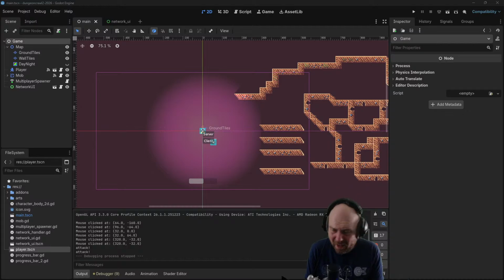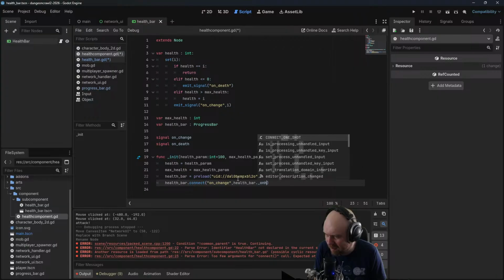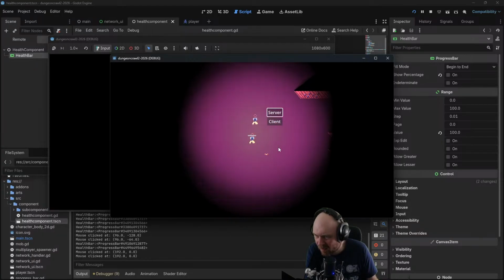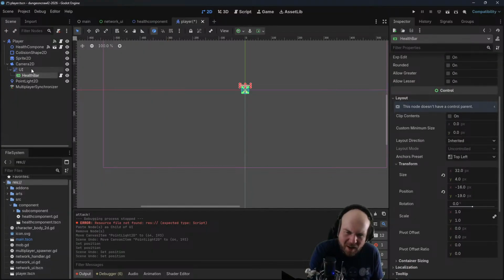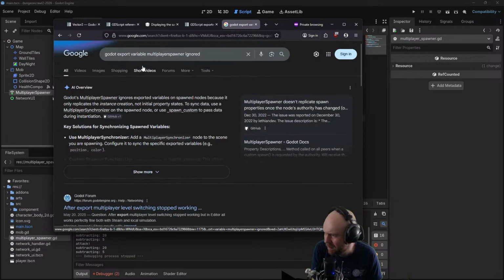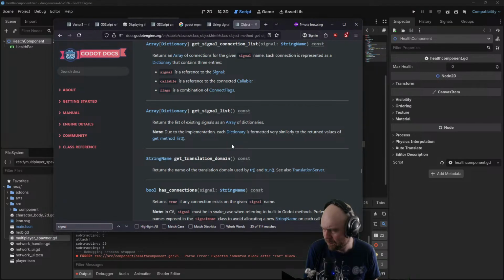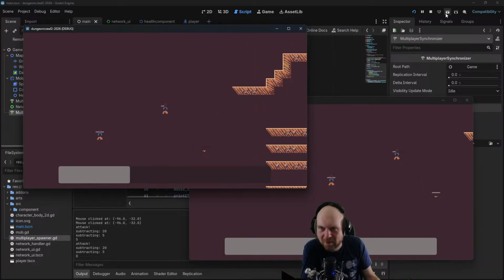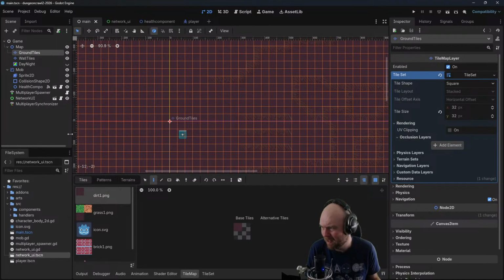Making a new dungeon crawler (day 1)